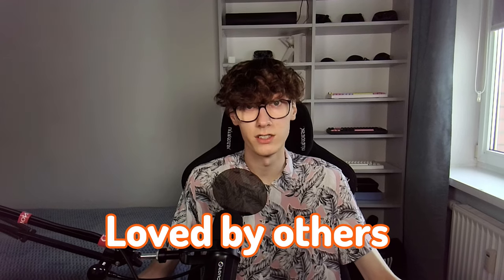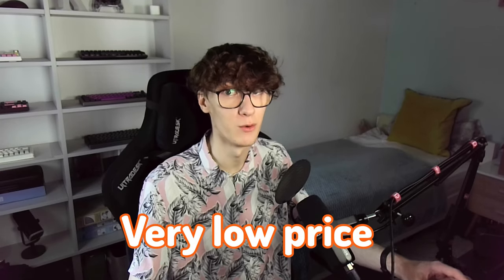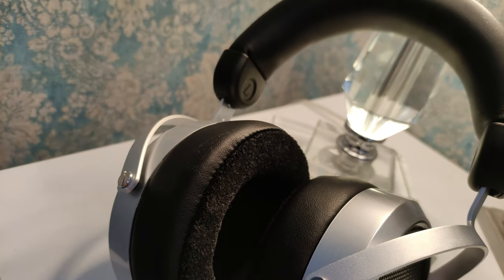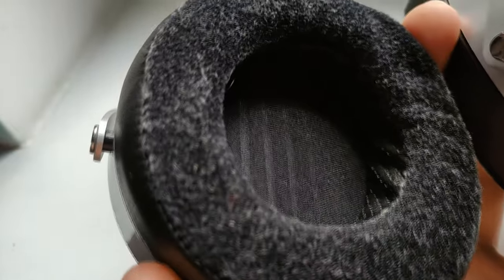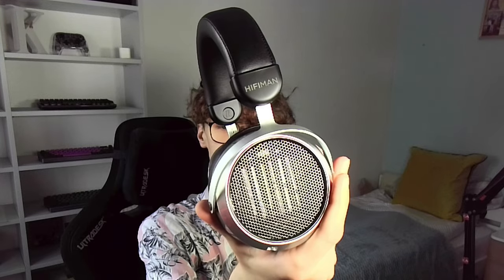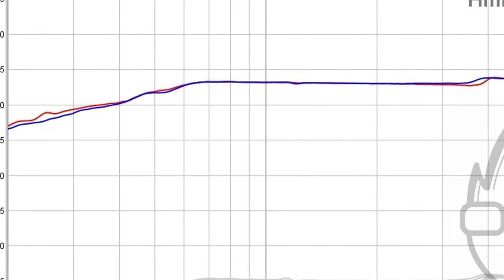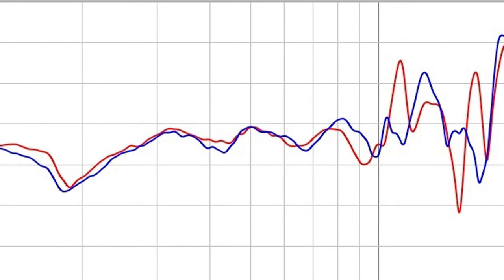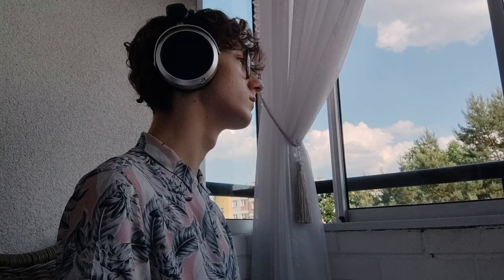HE400se - $109 Planar Magnetic Headphone?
Hifiman HE400se, an open-back planar magnetic headphone seems criticized by some people and loved by others. The opinions about that headphone seem so vastly different, depending on whom you ask, that it's unbelievable they're talking about the same headphone.

0:00 General Information & Pricing
0:45 Build Quality, Design, and Comfort
2:06 Amplification, Tonality, Sound Characteristic